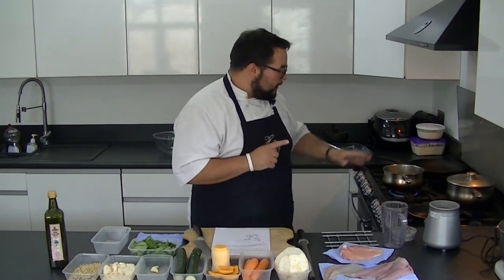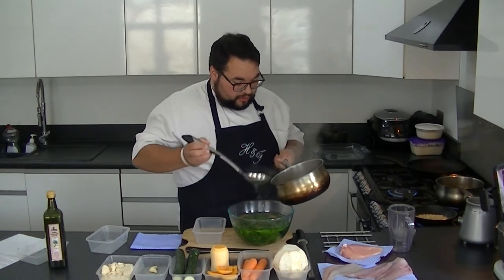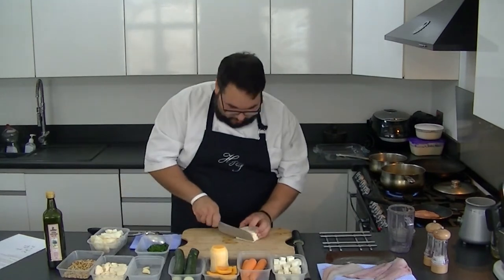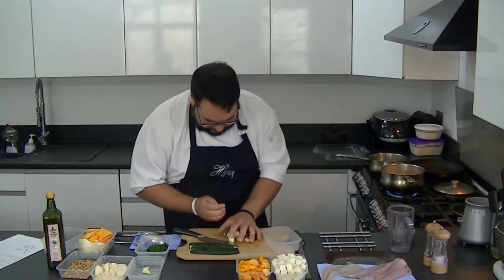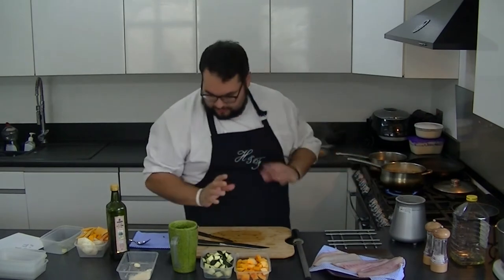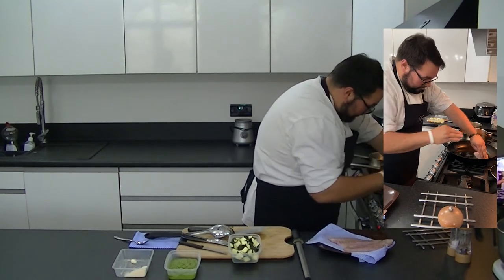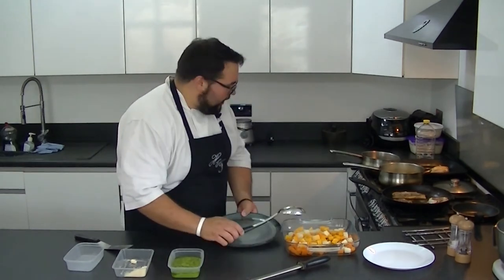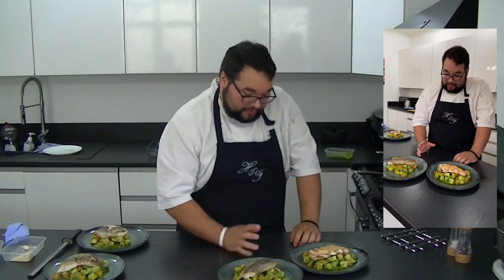Pan Fried Sea Bream with Pesto Minestrone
Welcome Back, thank you for clicking on my videos!

This time, we're stepping away from my usual asian inspired cuisine, and bringing you a delicious dish that I make at my work. This dish can also be made with chicken or halloumi (vegetarian version).

Don't forget to tune into my live cooking shows at 1700 GMT on Fridays - @ChefBrazakool on Instagram.